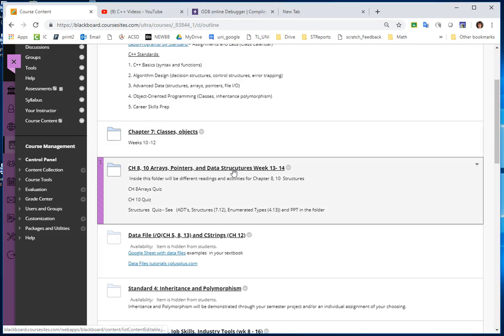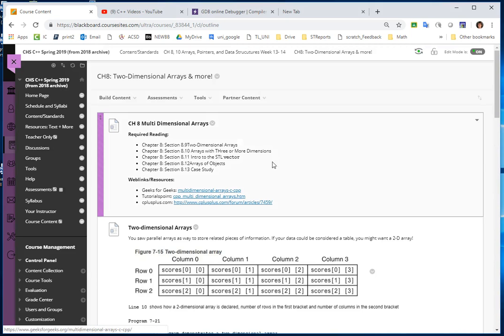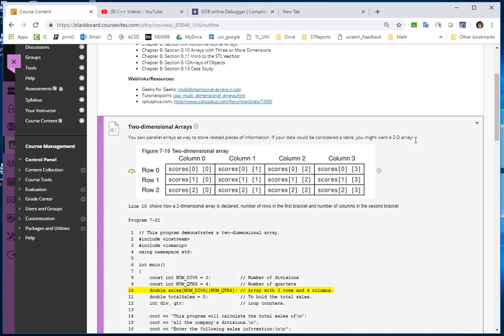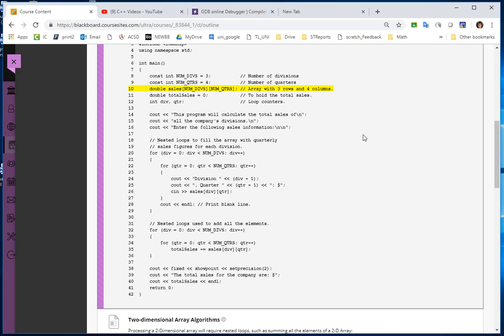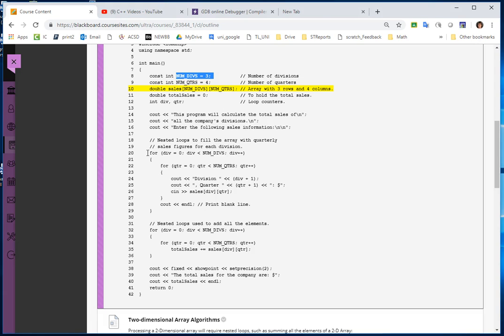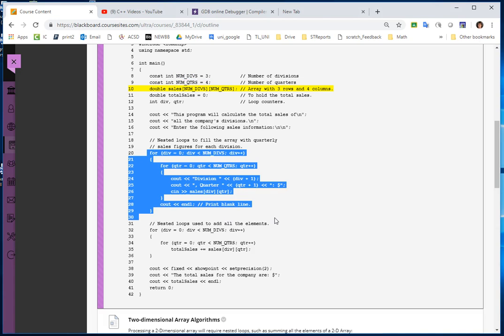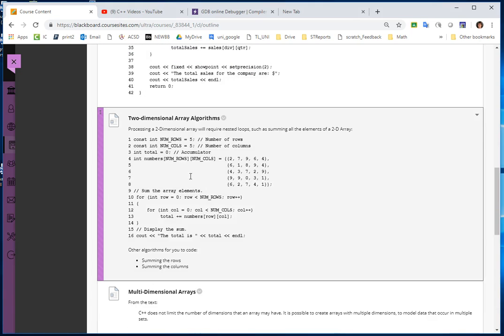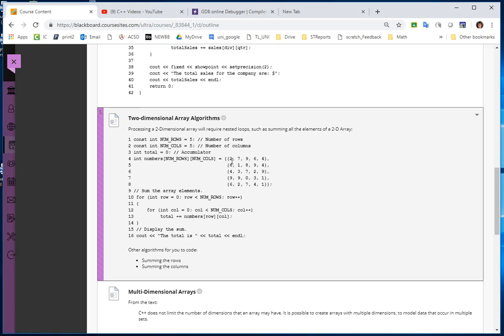April18 Intro to 2DArrays